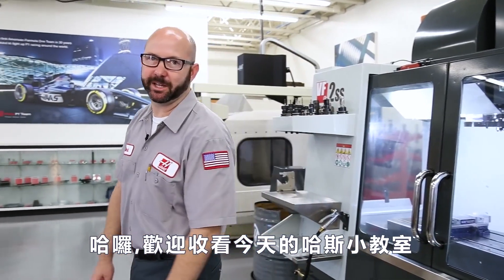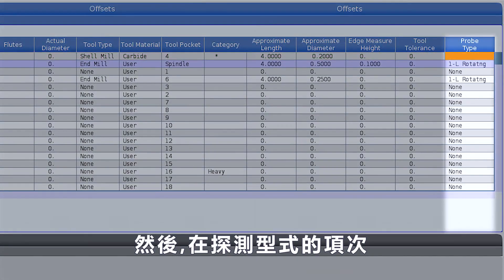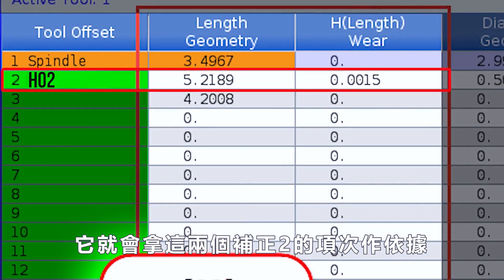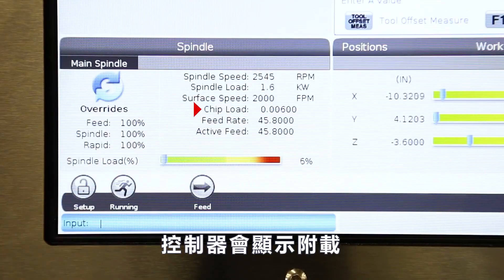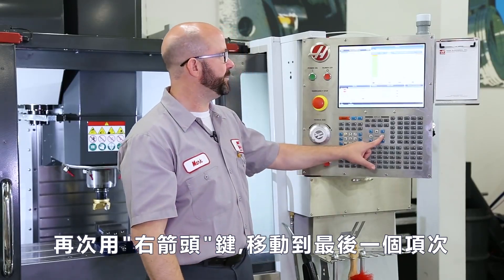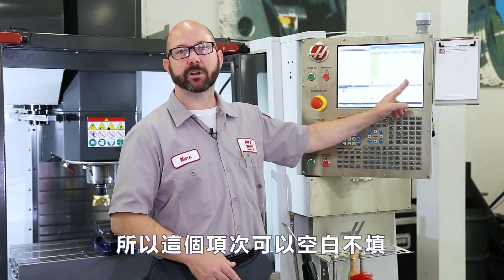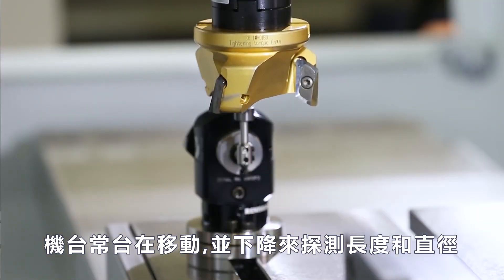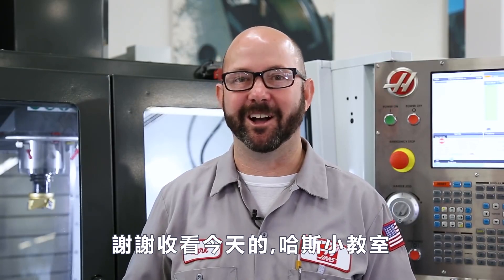[哈斯小教室] 如何設定刀具補正頁面? ( 車床 銑床 加工應用 ) / How to set up Tool Offset page ?